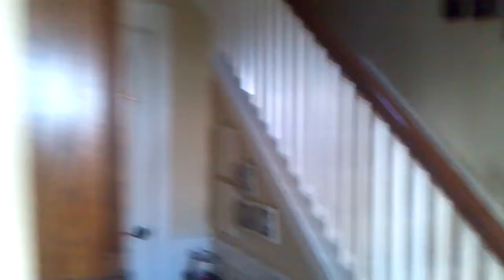Daytime ghost hunt